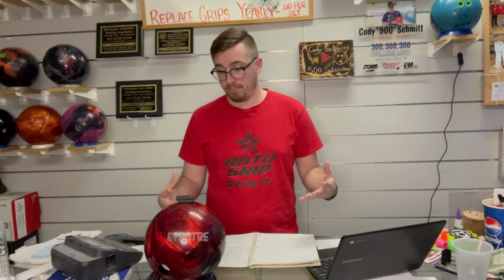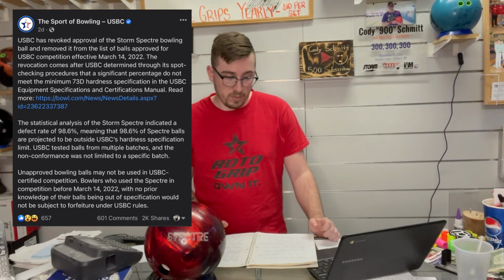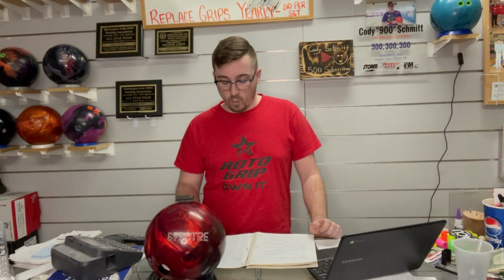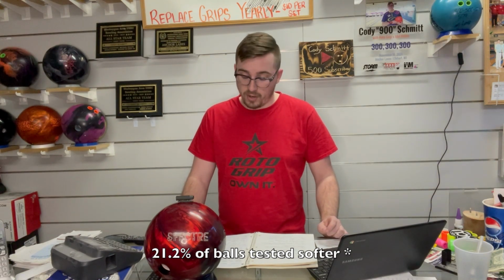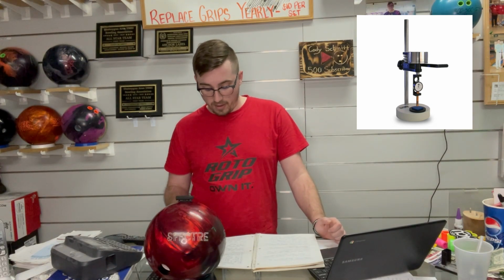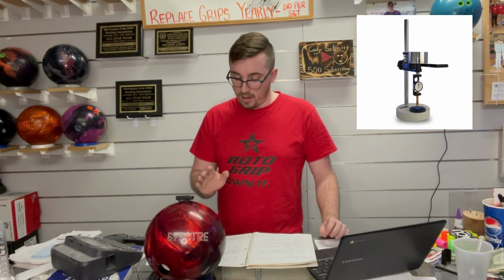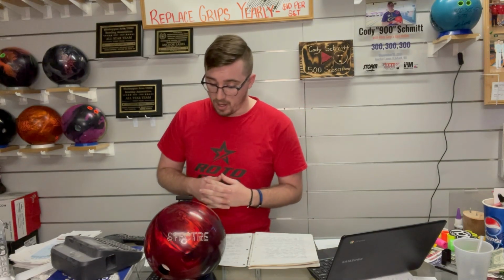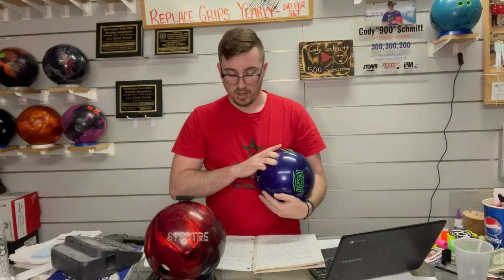Storm Spectre Situation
This video is about the situation regarding the Storm Spectre as of March 16th, 2022.

Besides the statements from Storm, I have no other knowledge of what Storm is going to do. Everything I say is pure speculation on my part.